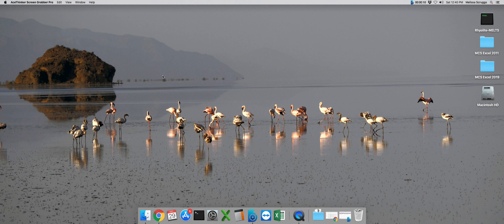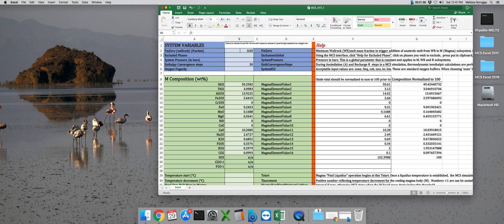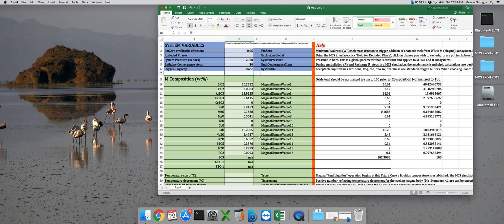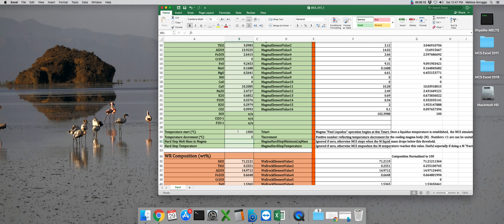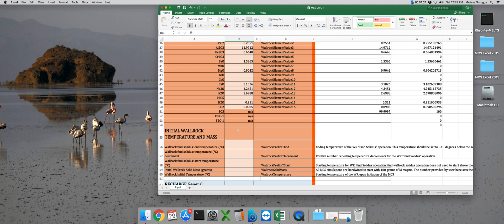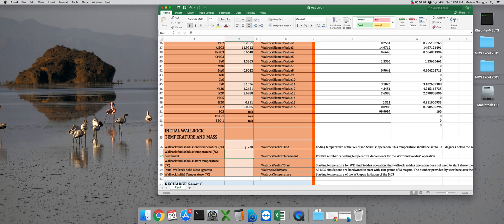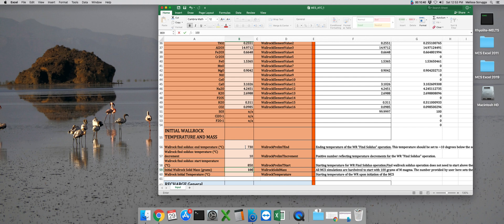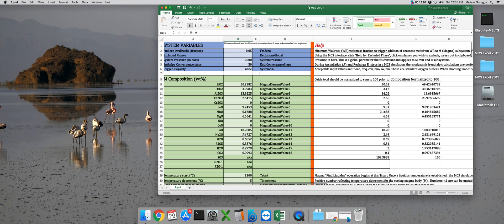MCS v2019 AFC MES Input Tutorial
How to prepare an MES Input file for an AFC Magma Chamber Simulator v2019 run.